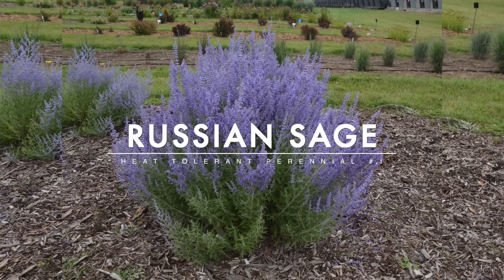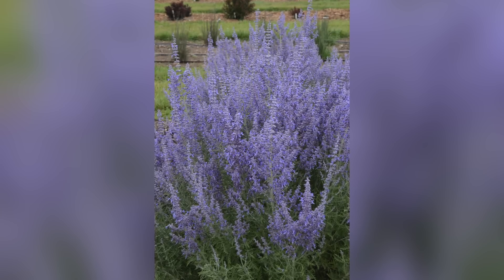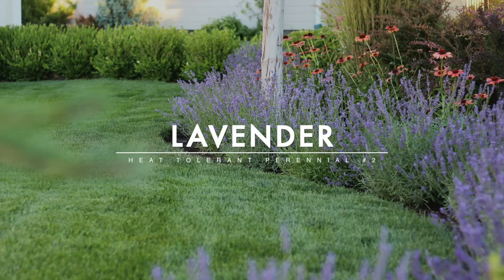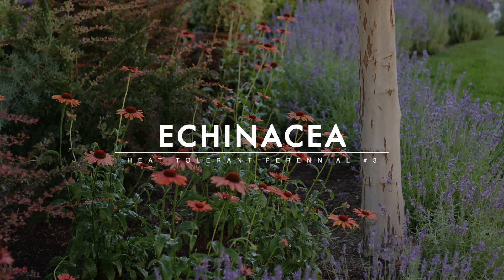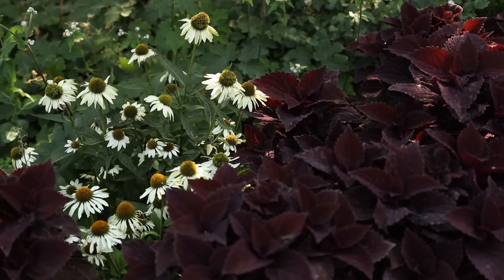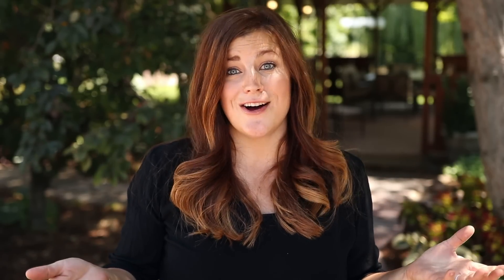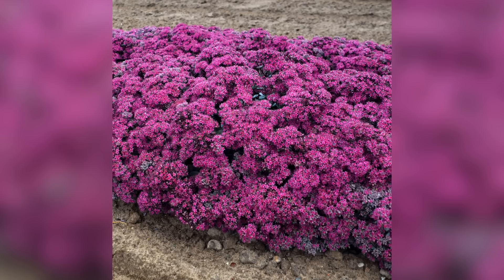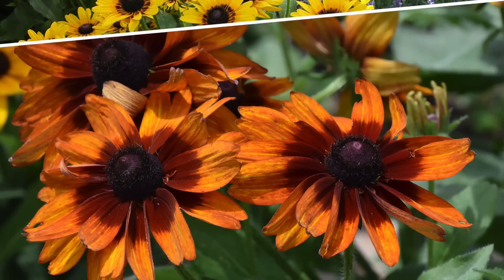5 Heat Tolerant Perennials 🔥☀️🌿 // Garden Answer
🌿LINKS🌿

🌿MAILING ADDRESS🌿
Garden Answer
580 S Oregon St